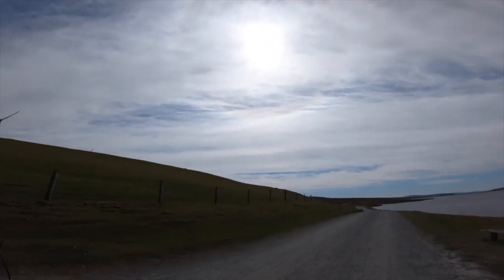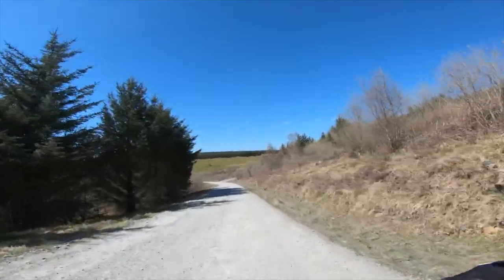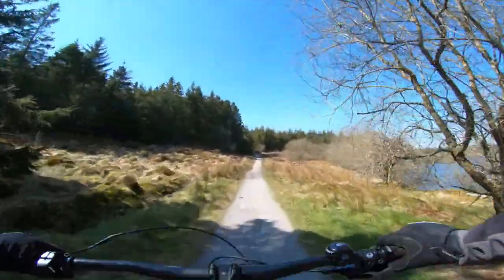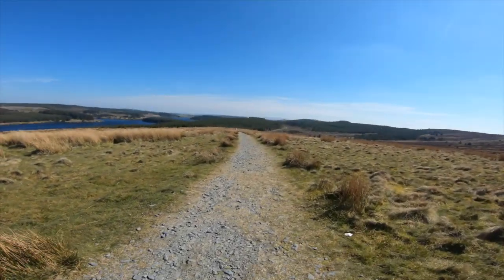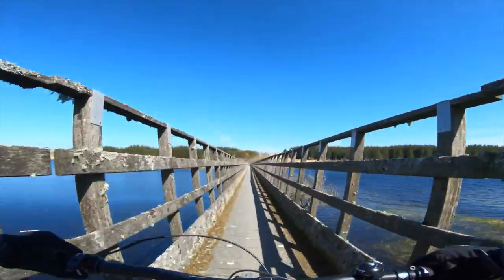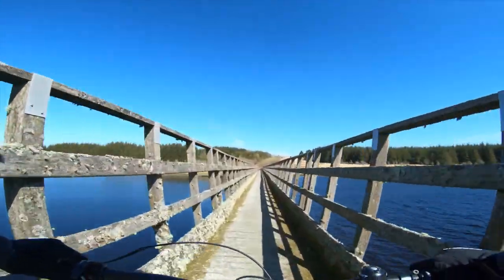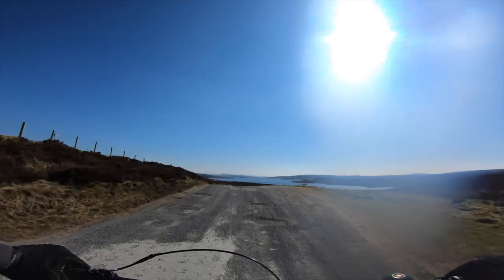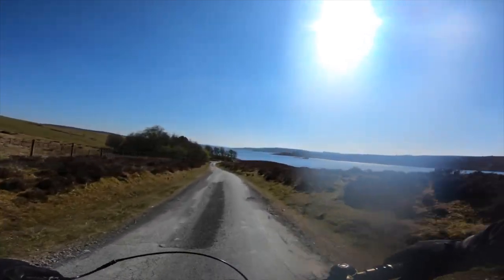Llyn Brenig & Alwen Reservoir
Ride around Llynd Brenig and Alwen Reservoir on the Denbigh Moors, a blue route not very technical but plenty of climbs to test the lungs and legs.